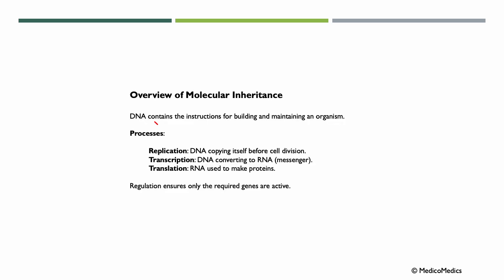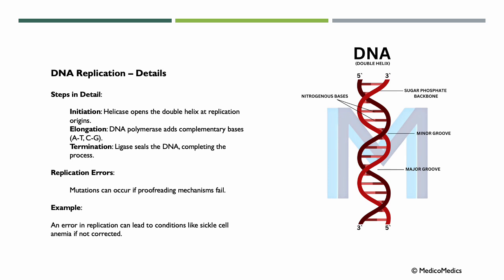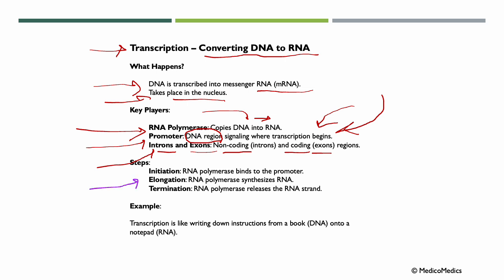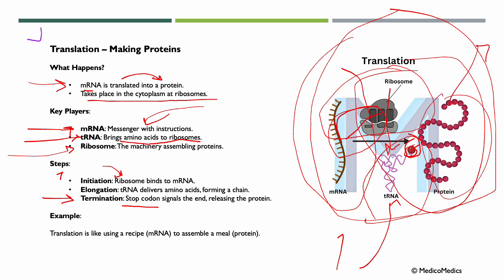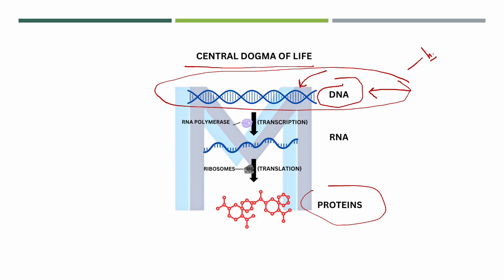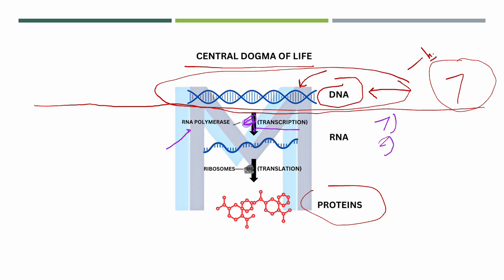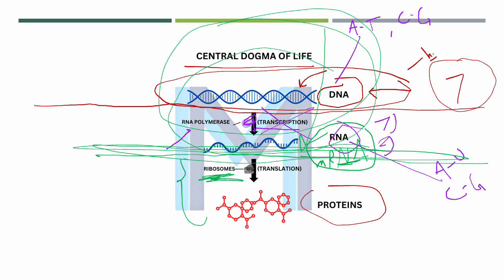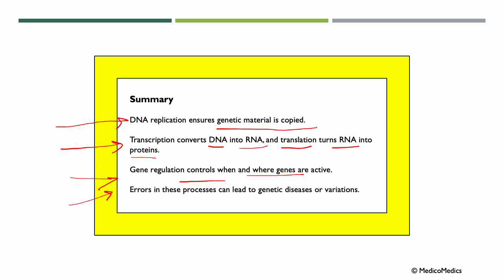Genetics Chapter 3 | DNA Replication, Transcription & Translation Explained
Welcome to Chapter 3 of the Genetics series by MedicoMedics.

In this chapter, we break down the molecular mechanisms of inheritance — how DNA is copied, how genetic instructions are transcribed into RNA, and how RNA is translated into proteins. These processes lie at the heart of genetics, development, and many diseases.

🧠 What you’ll learn in this video:

 • The basics of DNA replication and key enzymes: helicase, polymerase, ligase
 • How transcription converts DNA into messenger RNA (mRNA)
 • The steps of translation, where proteins are assembled from RNA templates
 • The role of mRNA, tRNA, ribosomes, and codons
 • How errors in replication, transcription, or translation can lead to mutations and disease
 • Helpful analogies to make complex molecular processes easier to understand

📘 This video is ideal for:

 • Students of genetics, medicine, or molecular biology
 • Pre-med and nursing students preparing for exams
 • Anyone looking to understand the “central dogma” of molecular biology